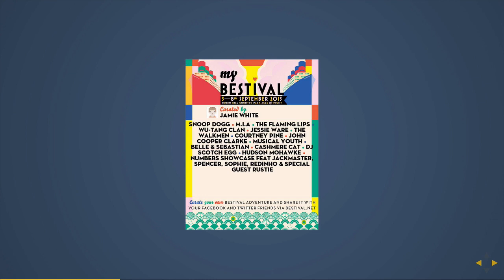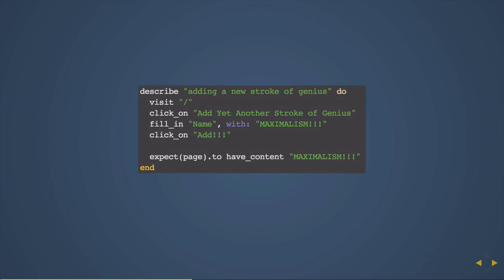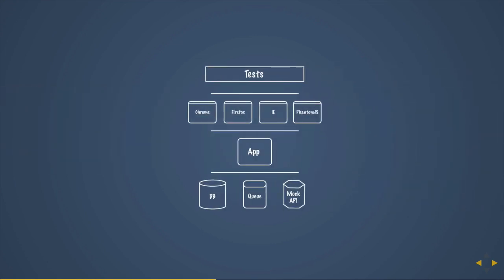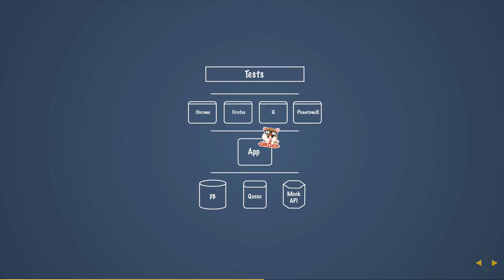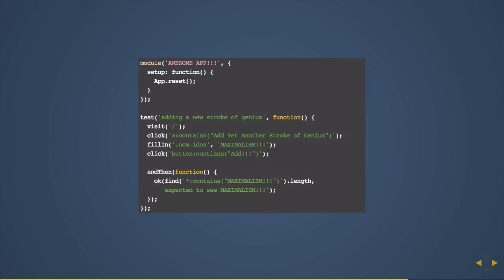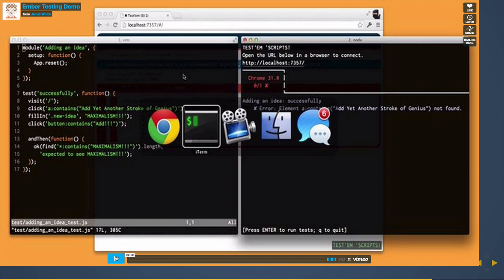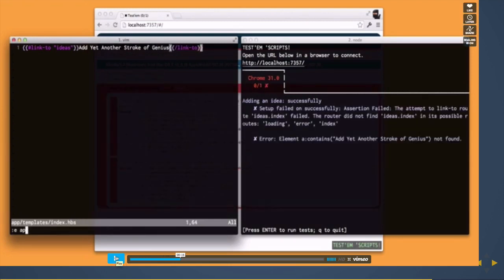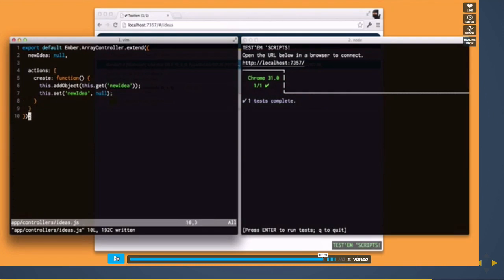Testing Ember.js, by Jamie White @ Ember London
From the December 2013 Ember London meetup.